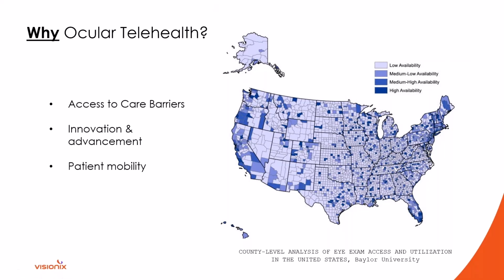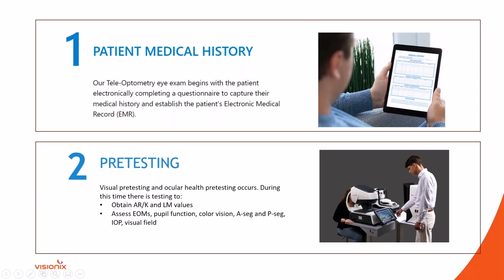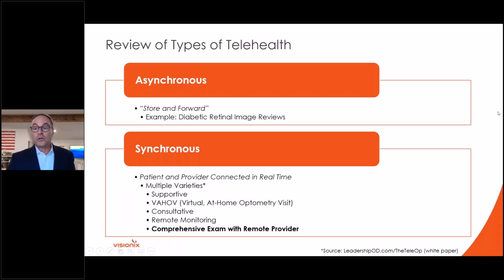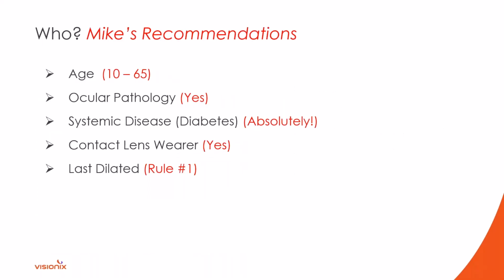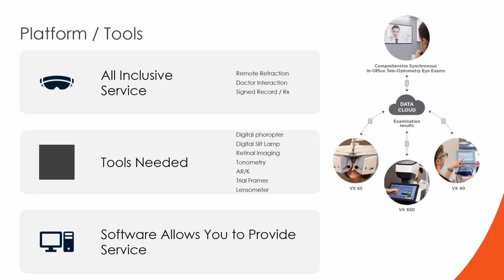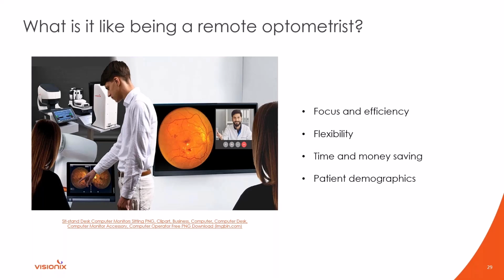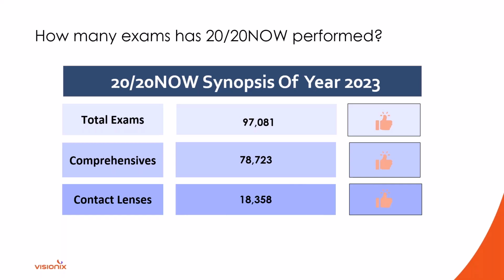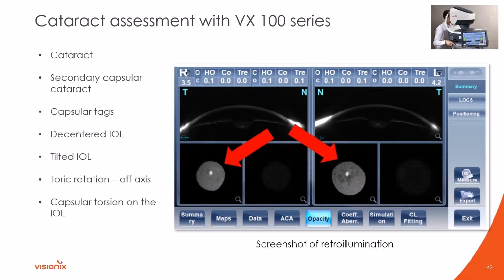How to get started with Tele-Optometry with Drs. Rothschild, Pandit and Tchang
Are you interested in Tele-Optometry but don't know where to begin?

Are you struggling to find an Optometrist for your team, or do you simply want to serve more patients?

Join us for this webinar highlighting Tele-Optometry and addressing frequently asked questions about understanding and implementing Tele-Optometry.

Attendees of this course will explore:

* What does Ocular Telehealth and Tele-Optometry mean?
* Why start Tele-Optometry, and is there a need for it?
* What does a Tele-Optometry exam look like?
* What information can the remote Optometrist access during the exam?
* What is the patient's feedback on Tele-Optometry exams?
* What do ECPs think about Tele-Optometry after implementing it?
* What equipment is required for Tele-Optometry?
* When is Tele-Optometry NOT appropriate?

A live Q&A follows so don't miss it!